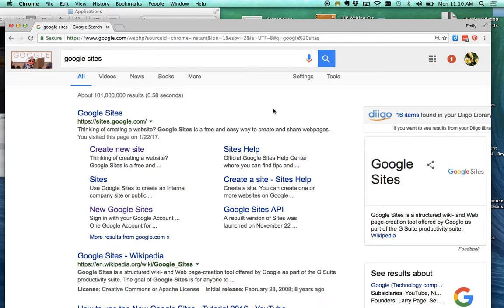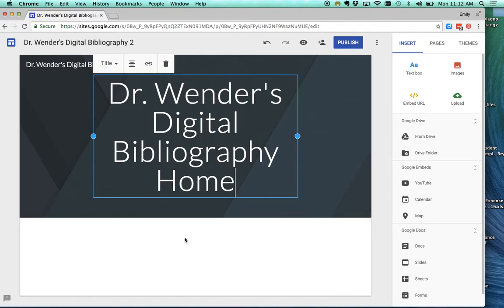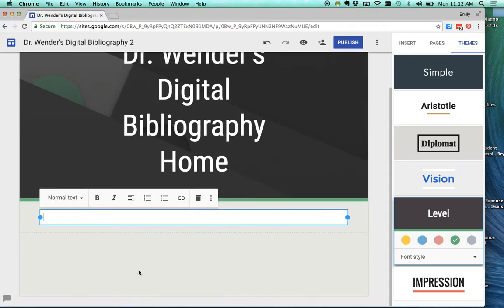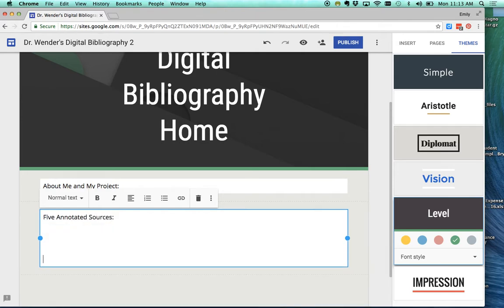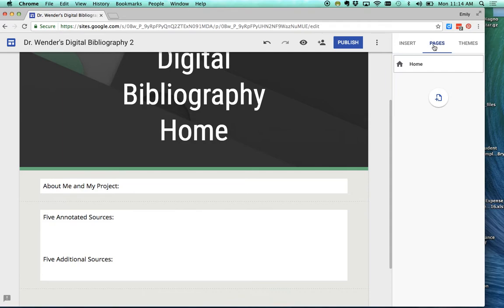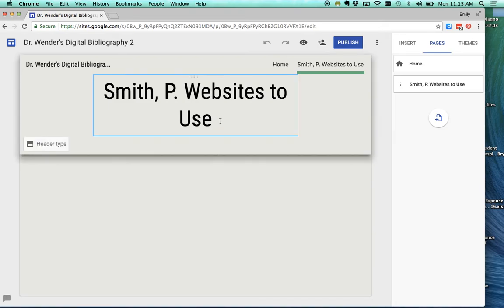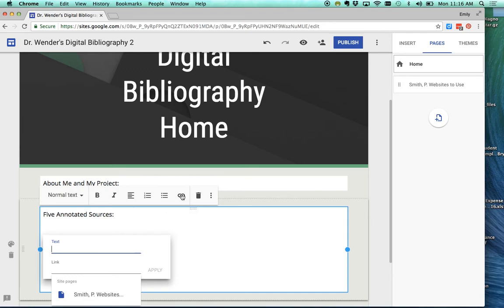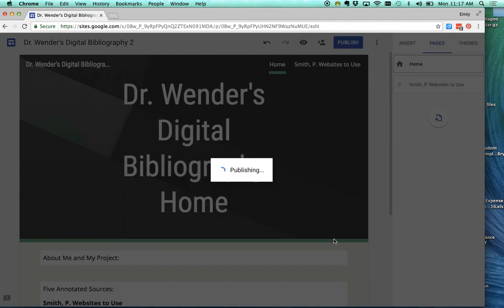How to Create My Digital Bibliography